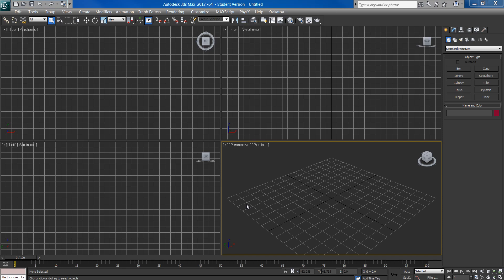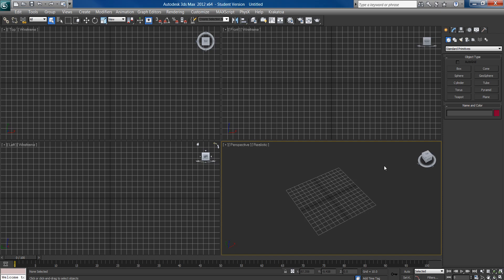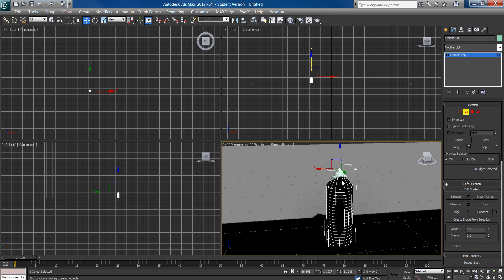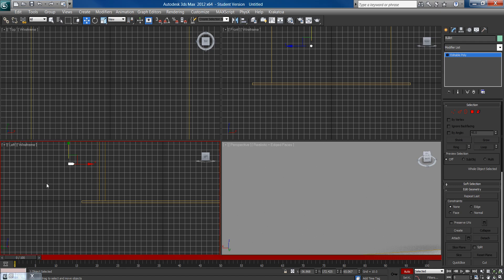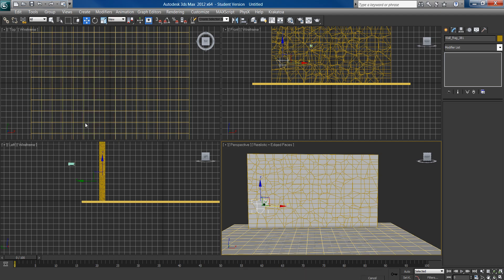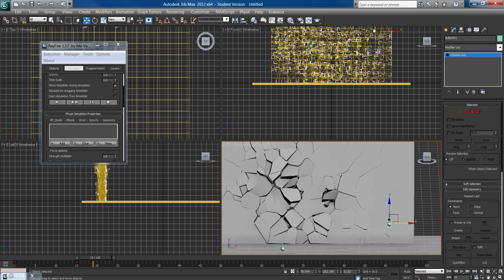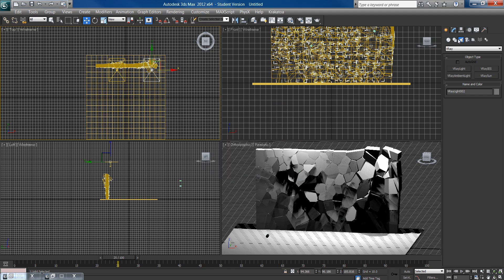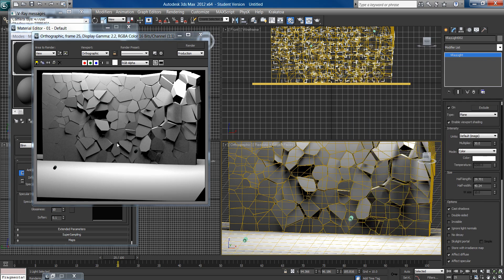3ds Max Tutorial - Bullets and Destruction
In this tutorial we bust some caps.

Using Vray and Rayfire in 3ds Max